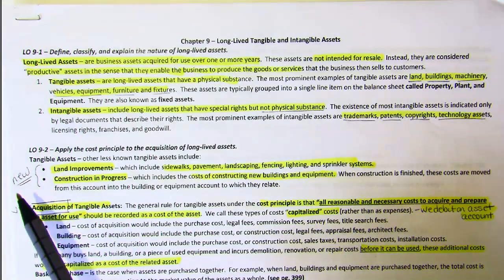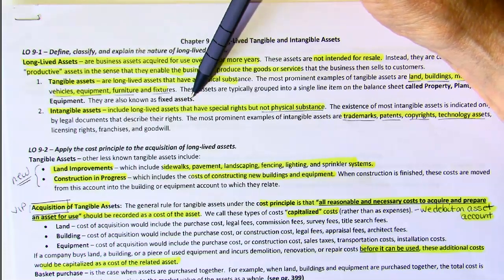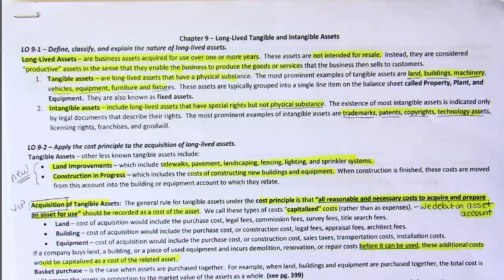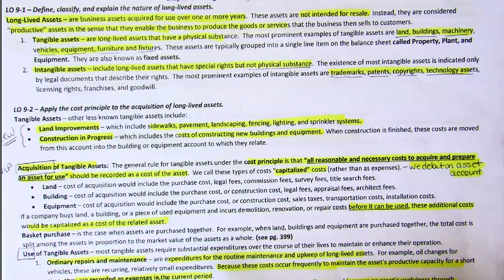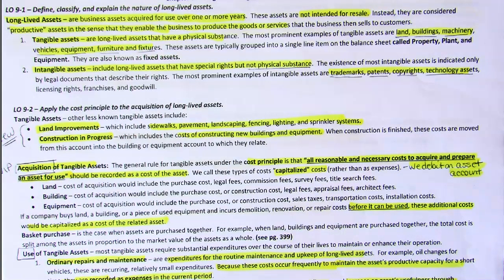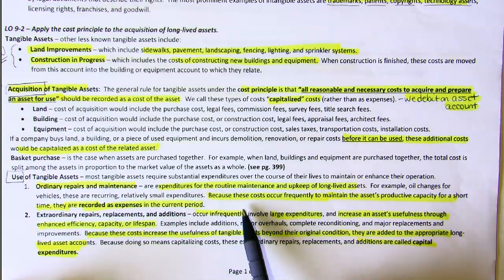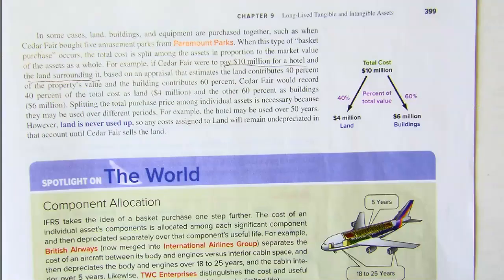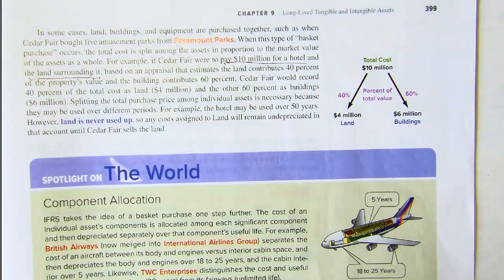Mini Lecture LO 9 1 and 9 2 beginning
Intro to Financial Accounting: Long Lived Tangible assets cost vs expense